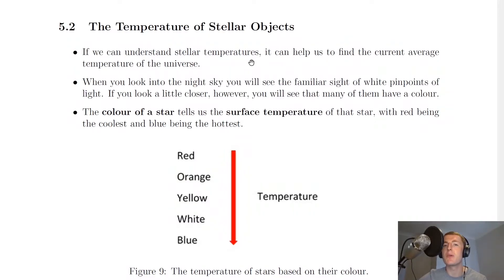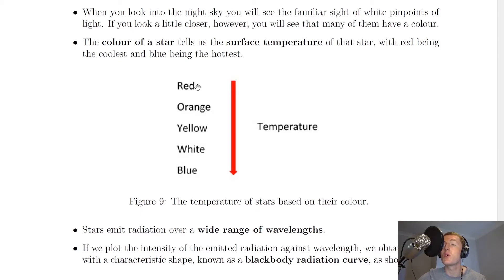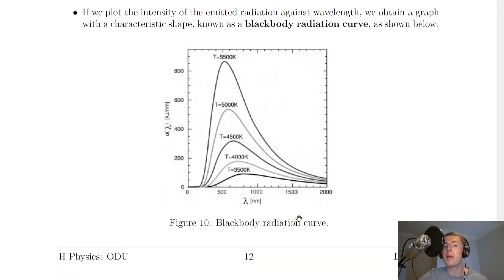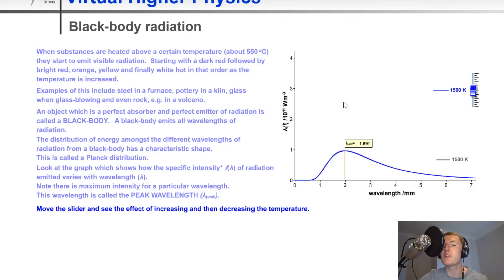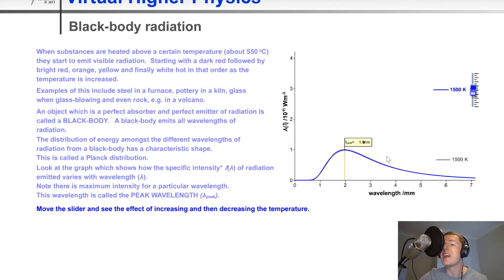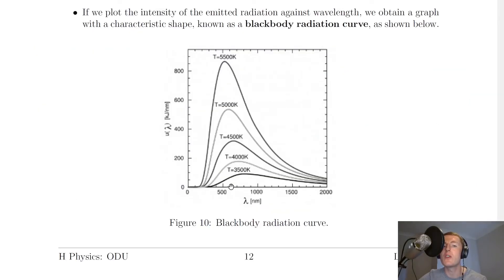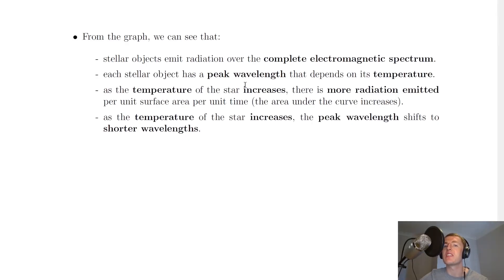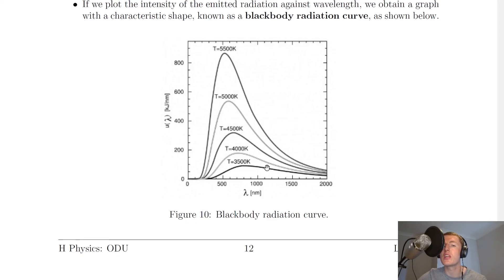Higher Physics | Our Dynamic Universe | Temperature of Stellar Objects | THEORY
A brief look at the temperature of stellar objects from the Our Dynamic Universe topic in the Higher Physics course. In particular, we look at how the characteristic black body radiation curves compare for stars of different temperatures along with some of the features of the curves.